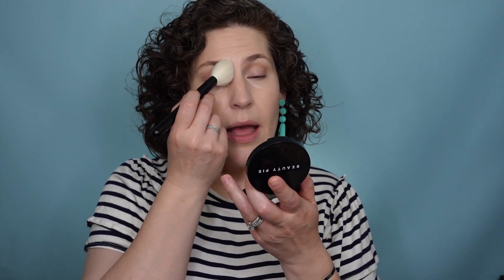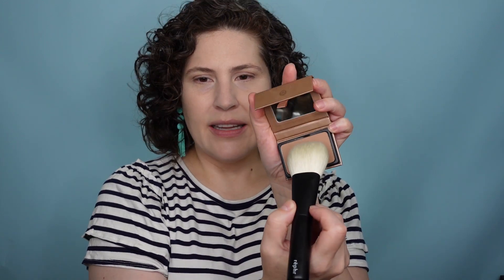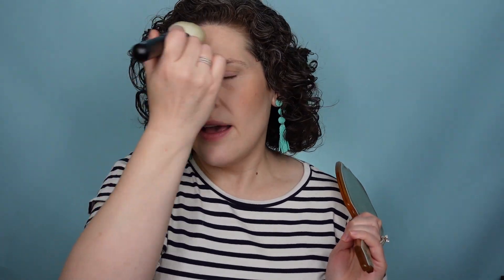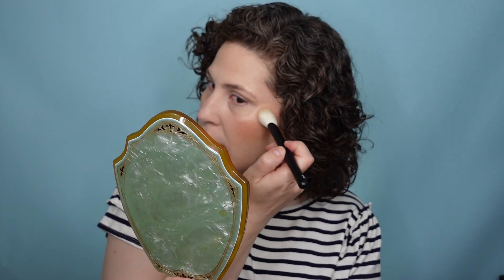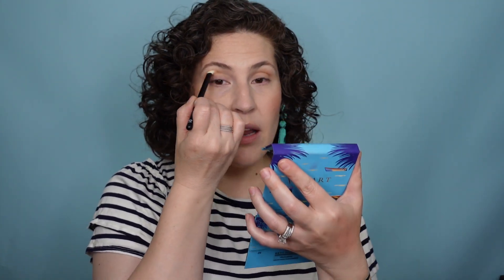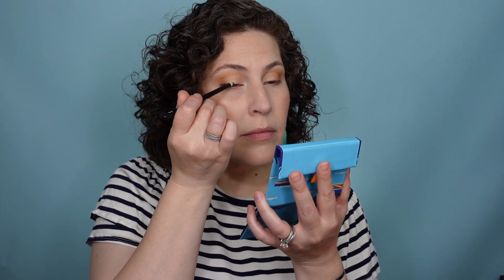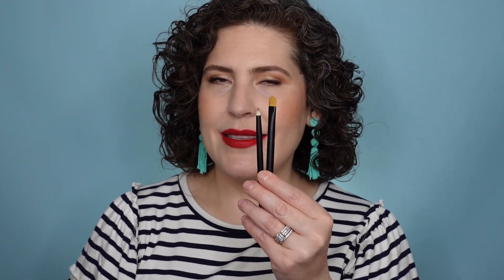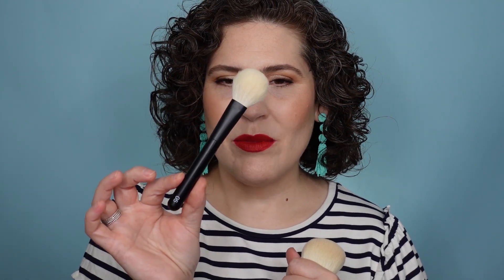Rephr Brushes Essential Collection Plus - Trying Them For The First Time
I'm trying Rephr Brushes Essendtial Collection Plus for the first time today. I recently received a Rephr 05 brush from EM Cosmetics with their new Bronzer and I fell in love. I decided to pick some brushes from the Rephr Concept Store so I could try more from the brand.

On my face:
1. Beauty Pie - Super Luminous Under Eye Genius - Light/Medium
2. Lisa Eldridge - Seamless Skin Foundation - 02
3. Glossier - Stretch Concealer - G11
4. Beauty Pie - One Powder Wonder - Uberlecent Universal
5. Viseart - Bronzer - Noix
6. Viseart - Blush Duo - 04
7. Benefit - Dandelion Twinkle
7. EM Cosmetics - Fine Liner Brow Pencil - Deep Taupe
8. Beauty Pie - Arch-Ology Brow Cream - Perfect Brown
9. Viseart - Soleil la Plage Entendu
10. Fenty - Full Frontal Mascara
11. Charlotte Tilbury - Lip Cheat - Kiss n Tell
12. Besame Cosmetics - Red Hot Red Lipstick